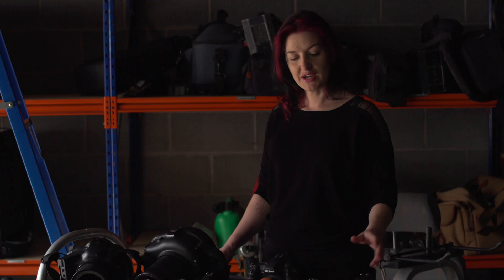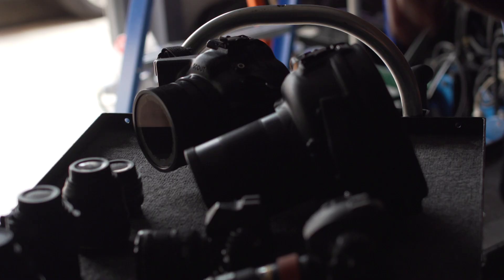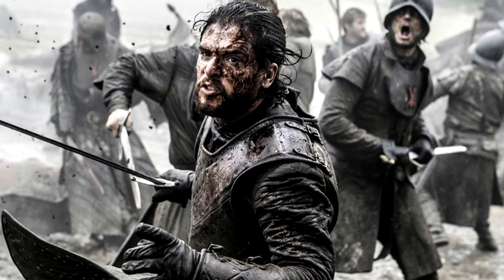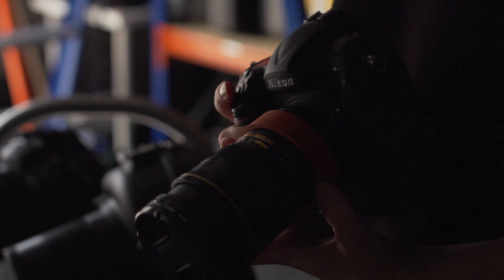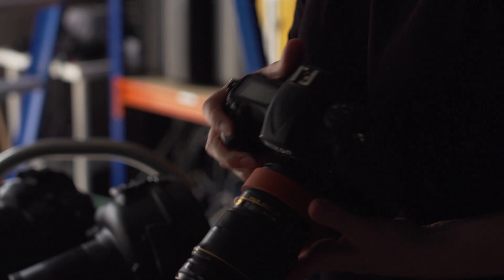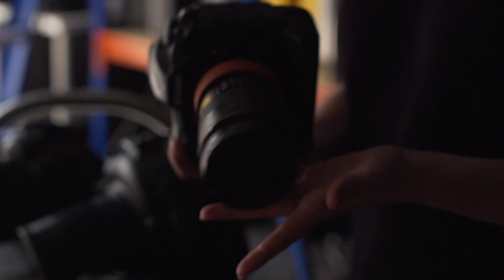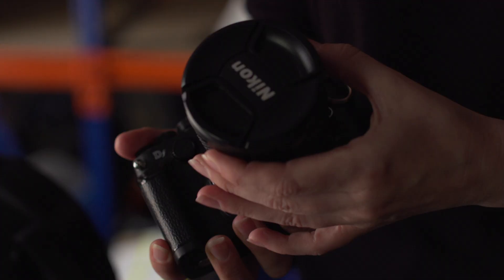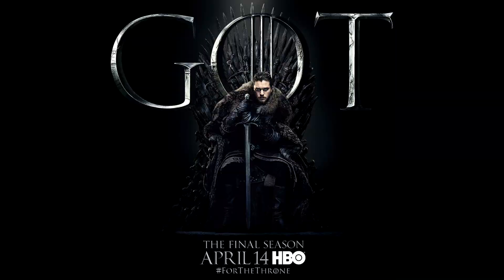Helen Sloan's Kit (The Photography of Game of Thrones)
The official principal Game of Thrones unit photographer, Helen Sloan, has compiled the most iconic shots from the acclaimed show. The best of her collection, along with the work of the unit photography team, is featured here.

Bold and gorgeously crafted, The Photography of Game of Thrones captures in striking detail the scope and nuance of the show, celebrating a world of iconic characters, shocking moments, breathtaking locations, and much more.

Follow Insight Editions for more news about our upcoming books!